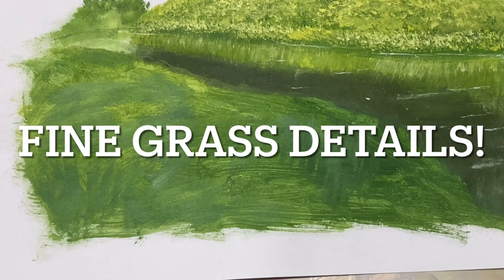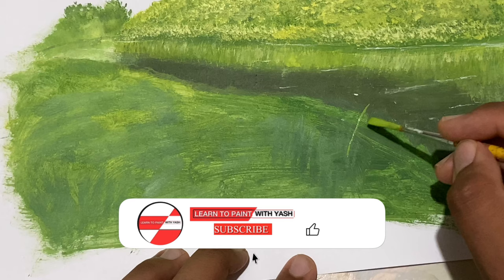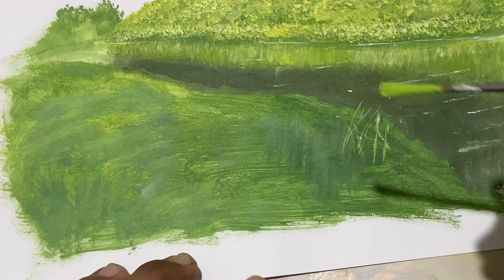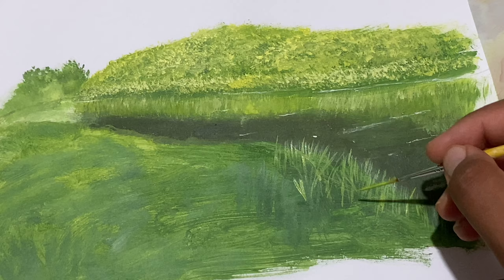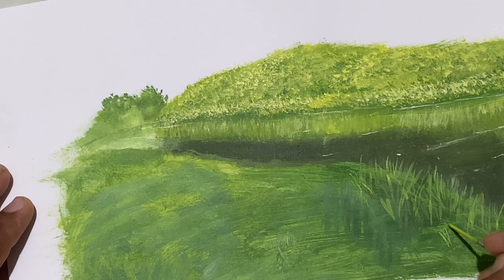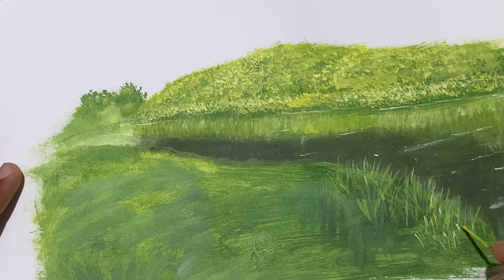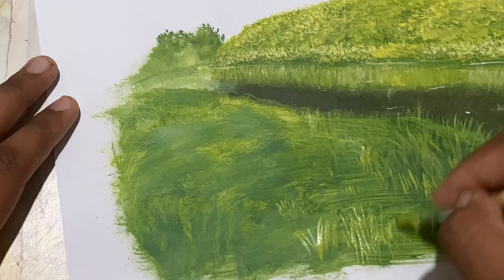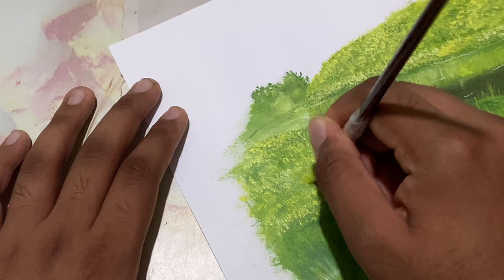How to Paint Fine Green Grass Details with Acrylic | Grass Painting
In this Grass Painting tutorial, I Demonstrate the technique to paint Fine Grass Details by using Acrylics!

Hope you’ve enjoyed the painting!